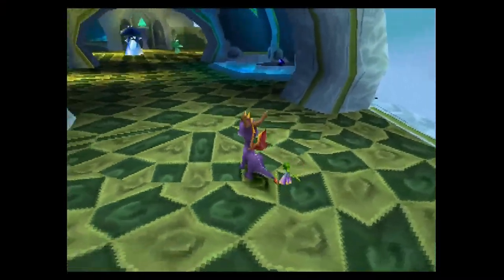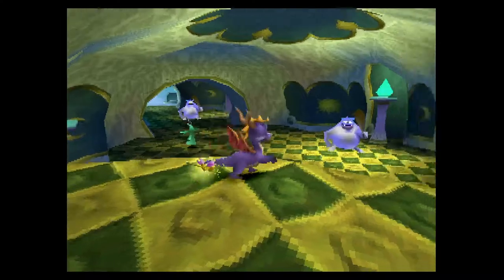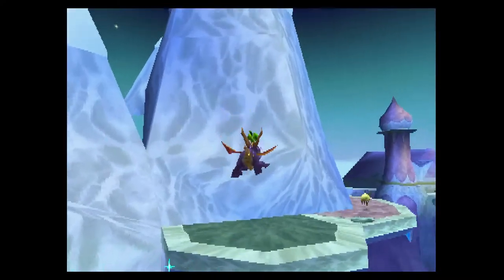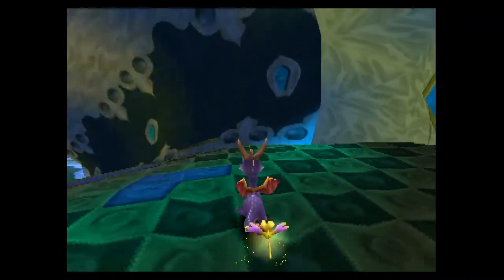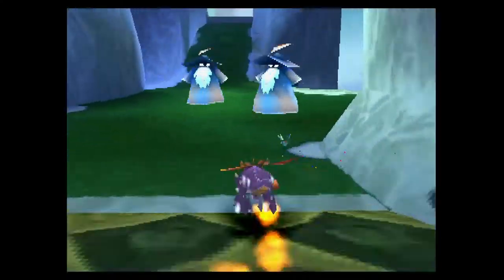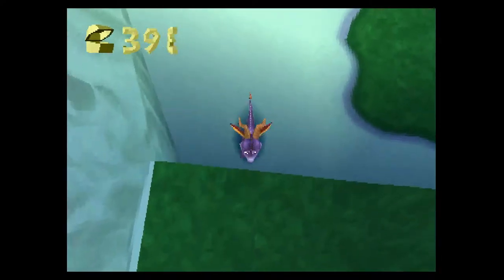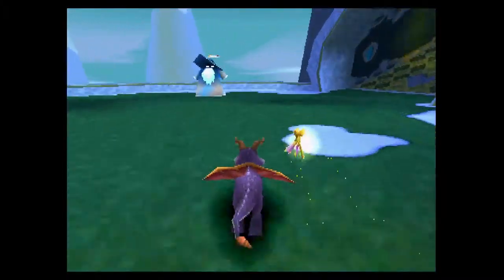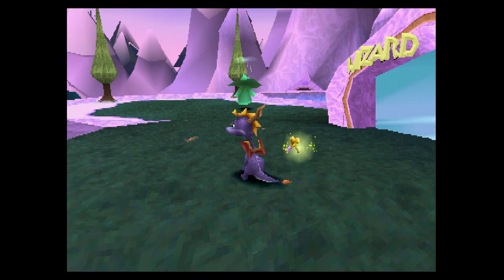OK Gamers - Spyro the Dragon - Part 12